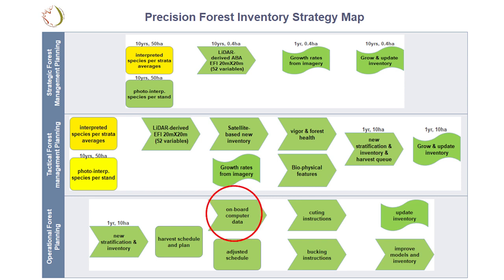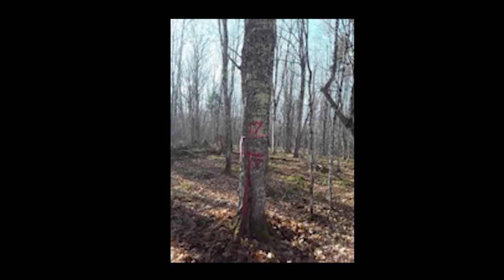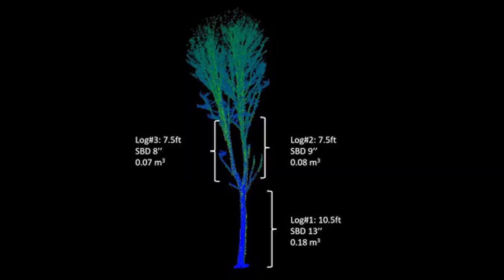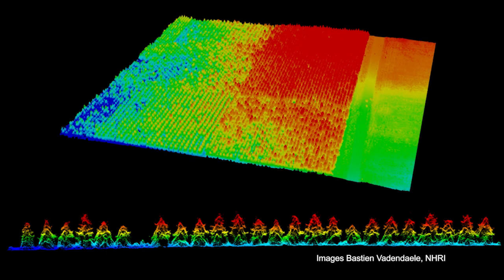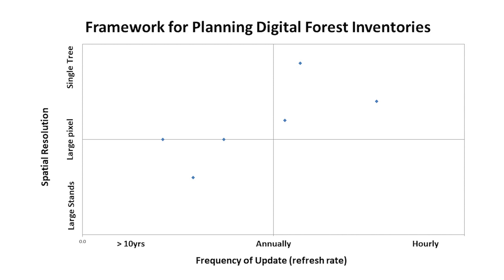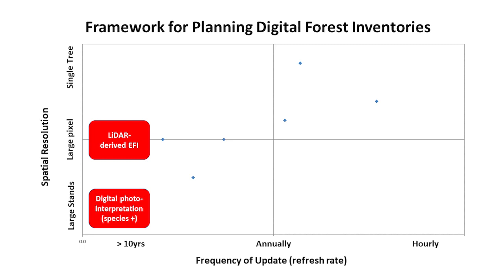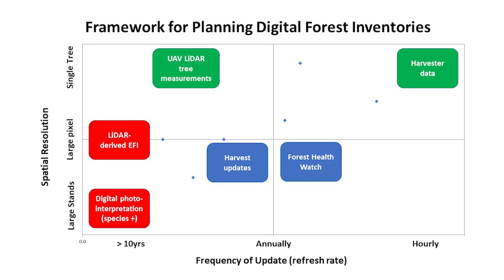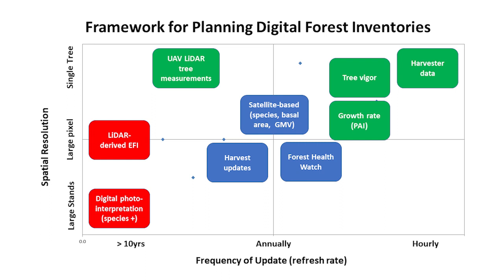NHRI Presentation CWF Part 2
Part 2 - Introducing an Approach for the large-scale Adoption of Precision Digital Forest Inventories.

Presented at Canadian Woodlands Forum in Edmundston, N.B. by Gaetan Pelletier, October 4th, 2022.